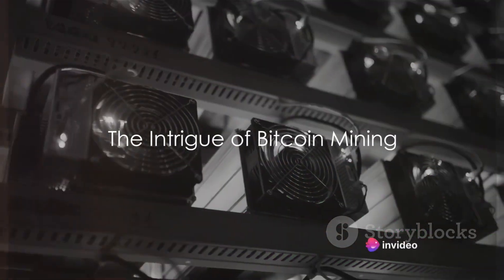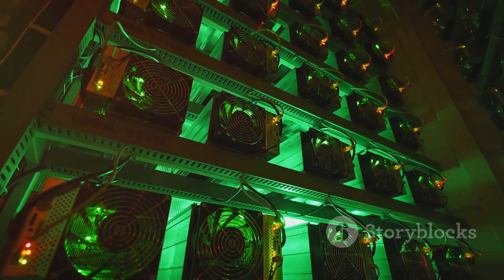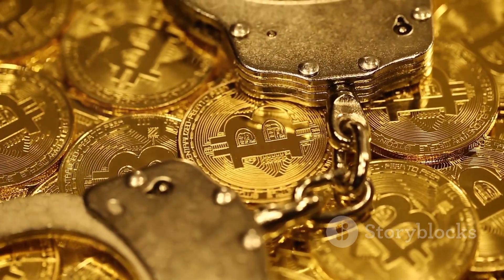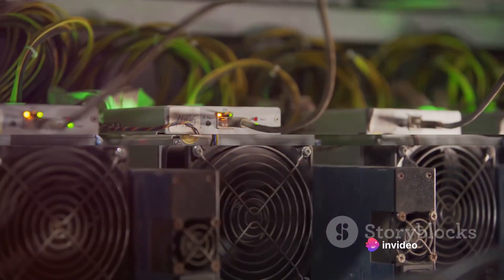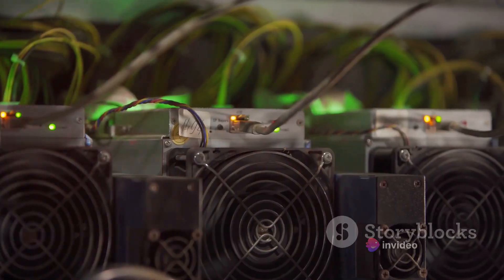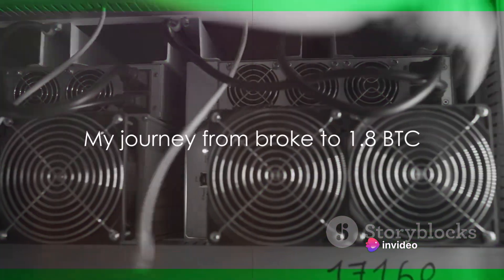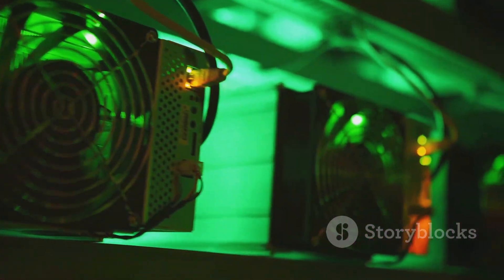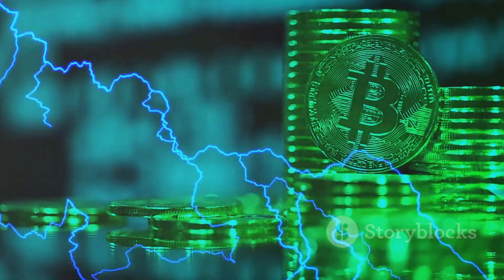Bitcoin Mining: I Mined 1.8 BTC When I Was Broke!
In this video, join me on a captivating journey from being broke to successfully mining 1.8 bitcoins! 💰🔗

Witness firsthand the power of blockchain technology and digital currency as I share my Bitcoin success story. Learn how I achieved financial independence through Bitcoin mining and the decentralized world of cryptocurrencies. 🚀💸

If you're curious about Bitcoin, crypto mining, and the potential for making money online, this video is a must-watch! BitcoinJourney BrokeToBitcoin BitcoinSuccess 📈💡